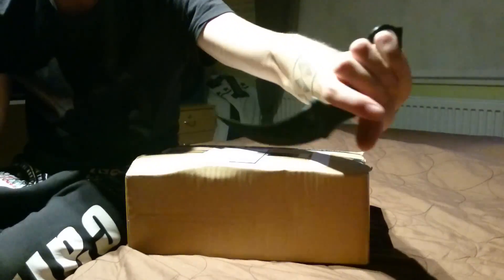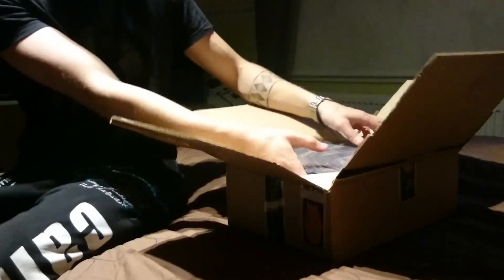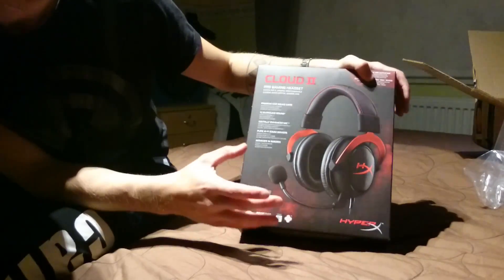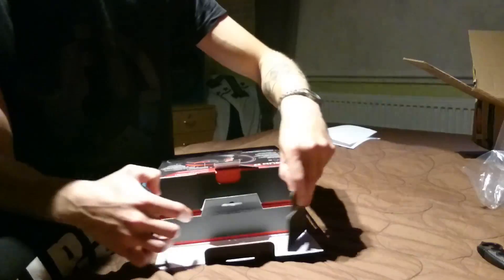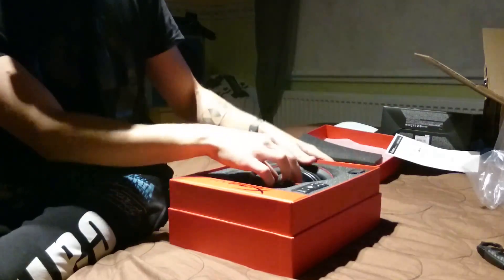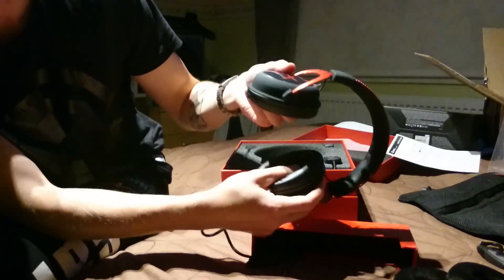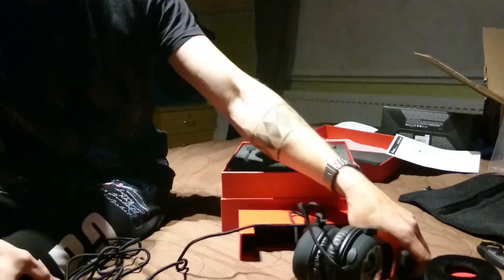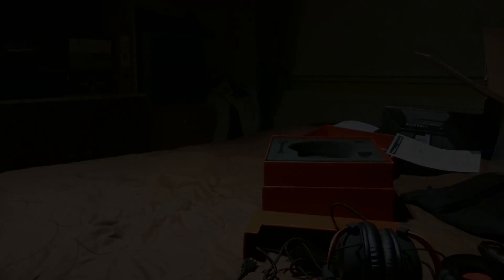HyperX Cloud II Unboxaus - Pikainen - Muwex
Tämmönen pikainen video tekasti alta aikayksikön, no ei kyl tänki tekemisee tovi meni :3 mut tälläne, ja heti pikku vikaa USB "donglen" kanssa. En näin alkuun ole kyllä tyytyväinen.
Saas nähä palautanko koko headsetin :/

Miika Soini
Poste restante
61550 Orismala
Jos lähetätte fanipostia, niin ilmoittakaa siitä ensin mulle, ja lähettäjän nimi myös niin saan postin paremmin kiinni :)